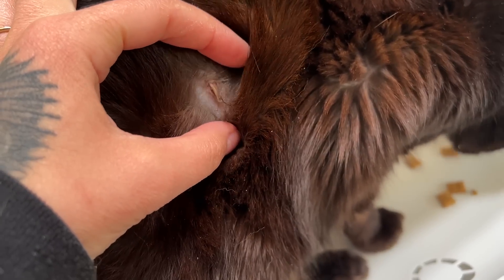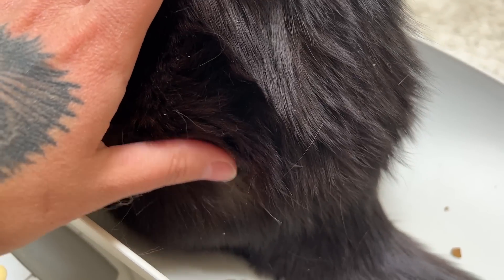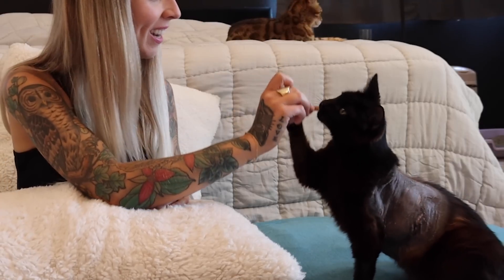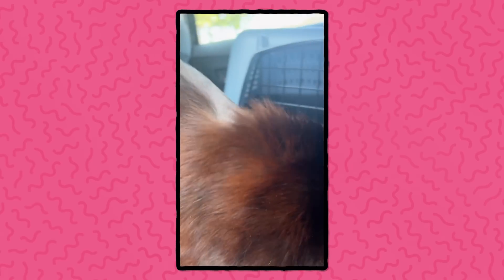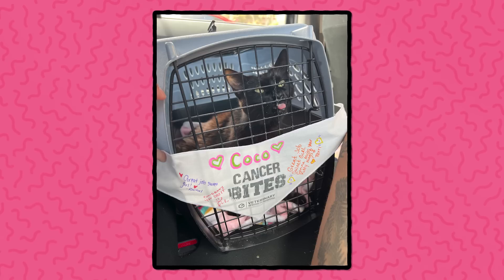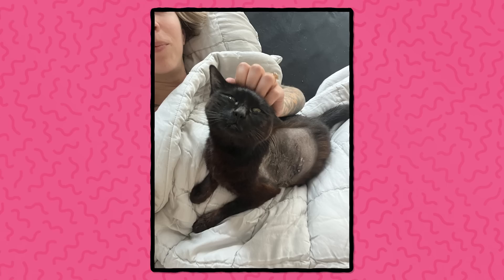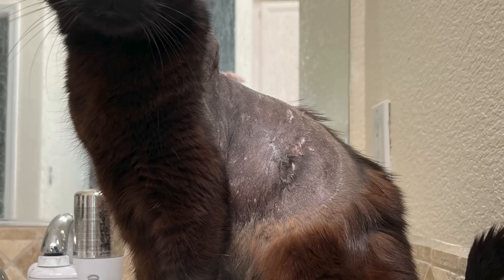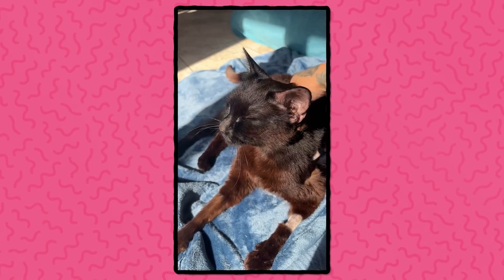Coco's Journey through Radiation (Sarcoma Cancer Treatment for a Cat)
Coco was diagnosed with a soft tissue fibrosarcoma, a form of cancer, and underwent surgery and radiation with an oncologist. I created this video to share our story in case others are going through the same thing. Stay strong!

Chapters
0:00 Introduction
0:51 What is a Soft Tissue Fibrosarcoma?
2:17 How I Noticed the Mass
4:19 Feline Injection Site Sarcomas
5:54 Surgical Removal of the Sarcoma
7:30 Radiation Planning
9:49 Can Radiation Cure Cancer?
10:41 How Radiation Therapy Works
11:48 My Experience with Radiation
15:21 Radiation is Done!